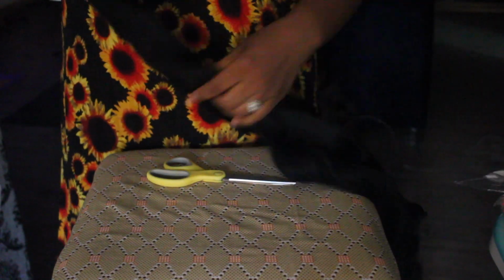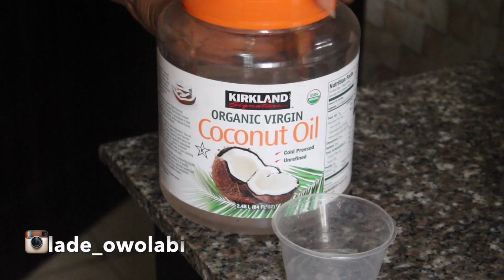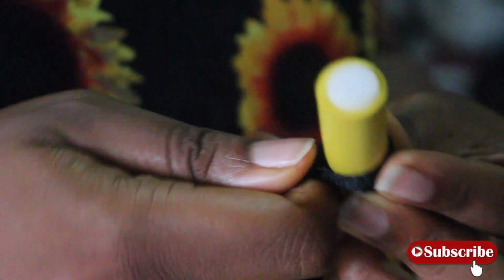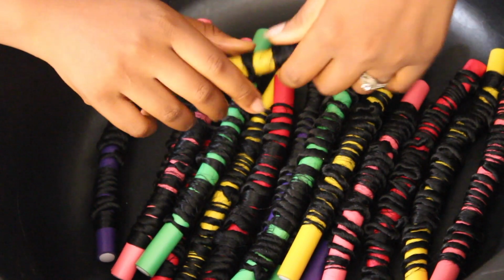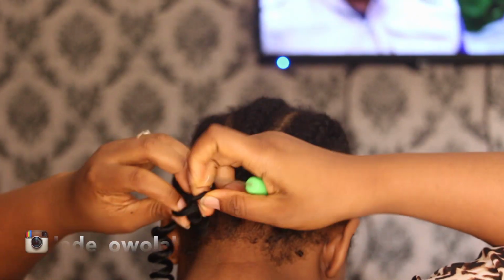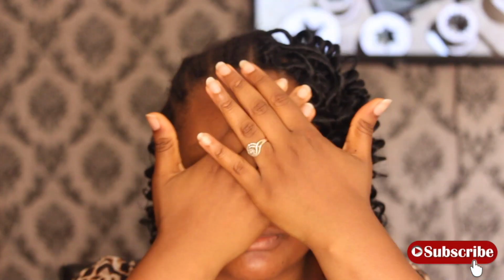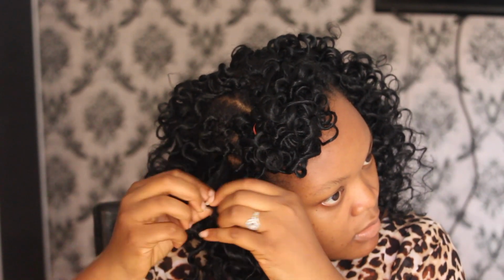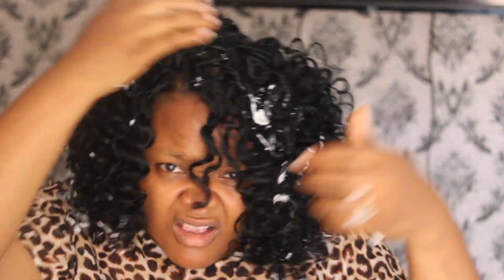I MADE MY OWN CROCHET HAIR EXTENSIONS FROM EXPRESSION BRAIDING HAIR!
Hello!